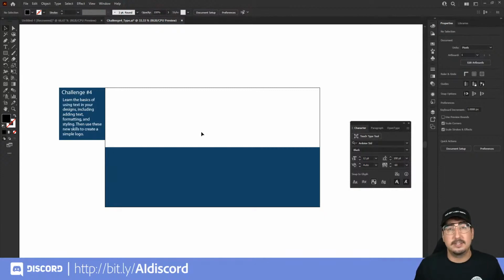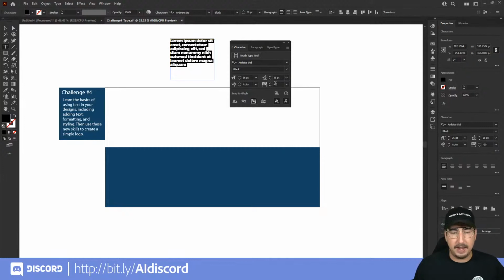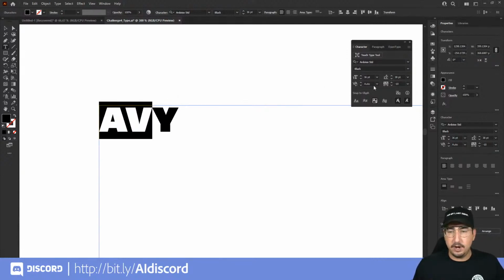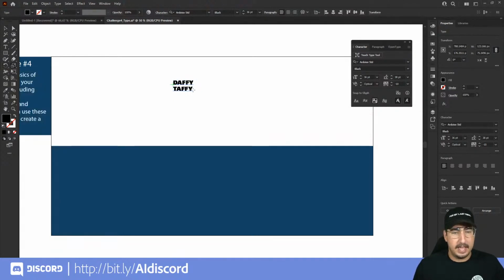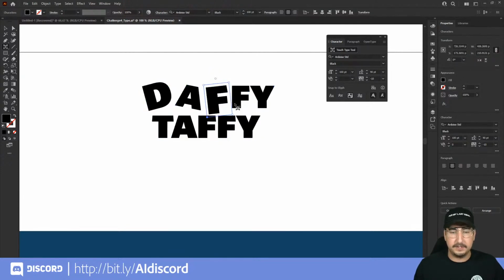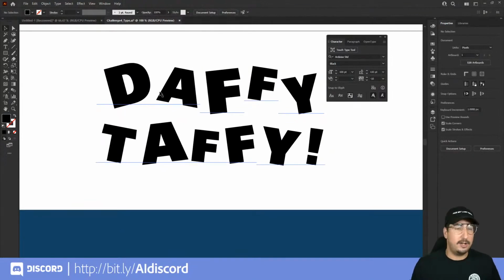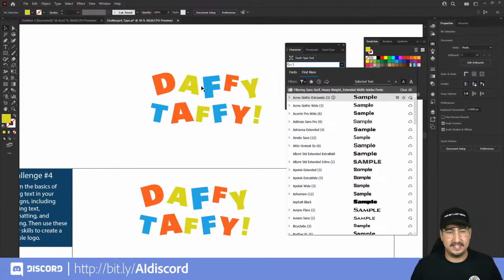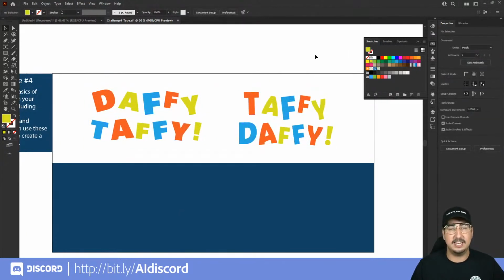Creative Encore: Illustrator Daily Creative Challenge - Add Text to Designs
Tune in to Adobe Live for a Creative Encore of the Illustrator Daily Creative Challenge, hosted by Andrew Hochradel! Complete 9 challenges by Friday, December 10th and you’ll be on your way to sharpening your skills.

CHALLENGE: Learn the basics of using text in your designs, including adding text, formatting, and styling. Then use these new skills to create a simple logo.